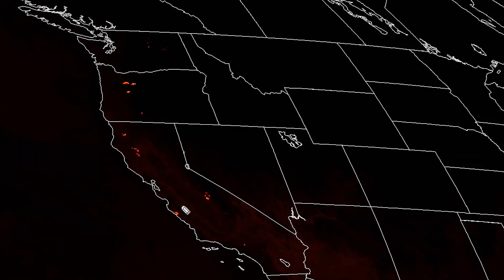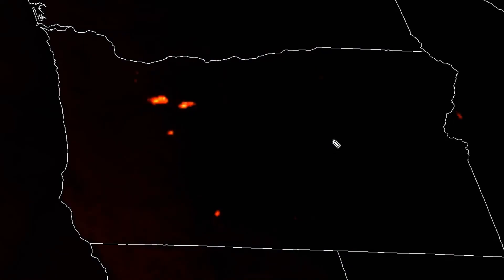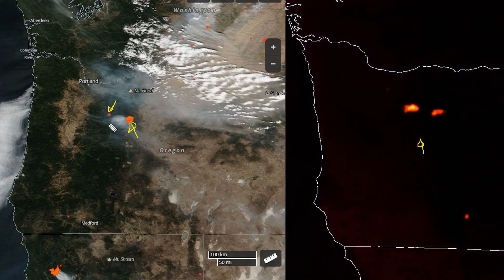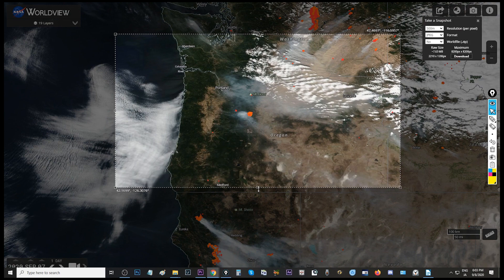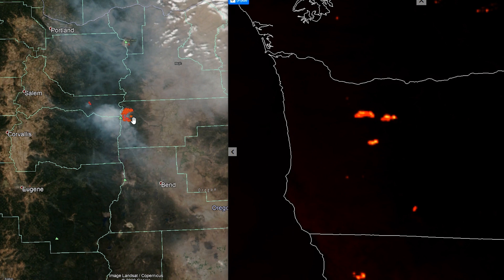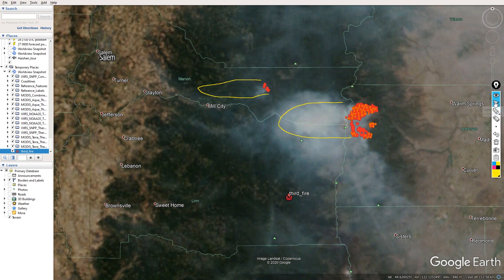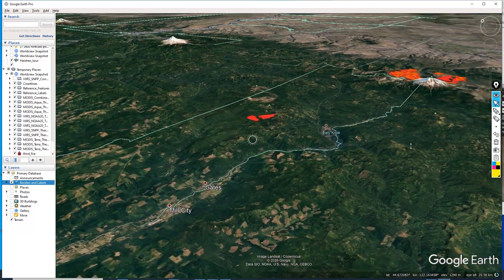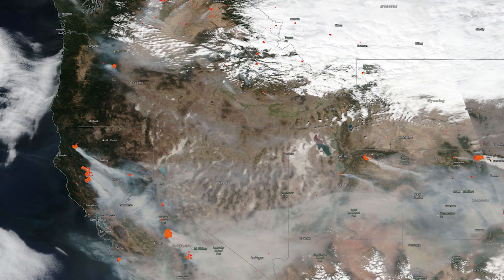Oregon fires overnight heat signatures into Google Earth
Bringing heat signatures of the Oregon fires into Google Earth.
- In left bar - (S)atellite - GOES17
Then: Product - CIRA Fire temperature